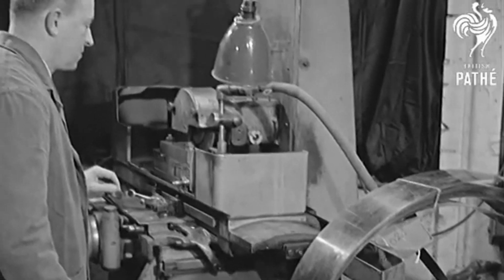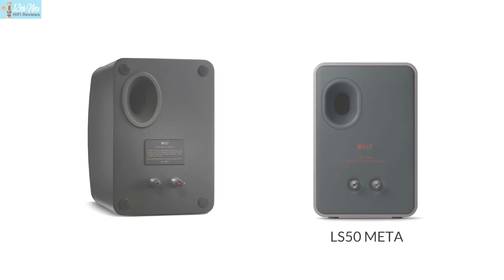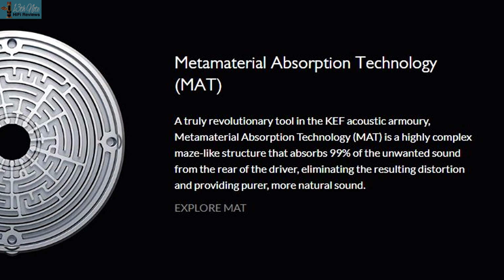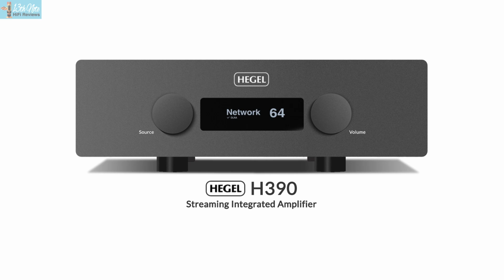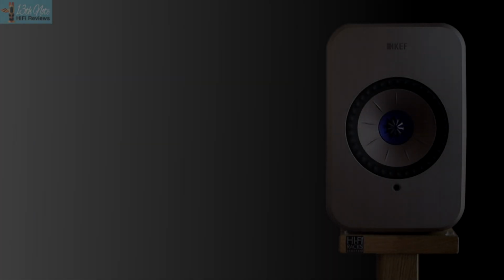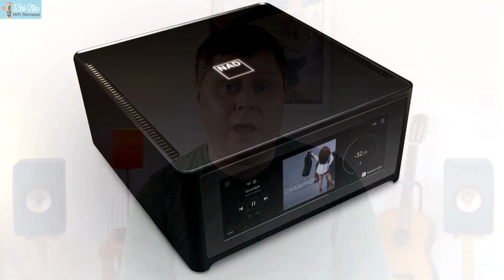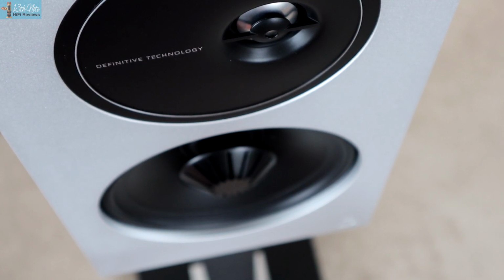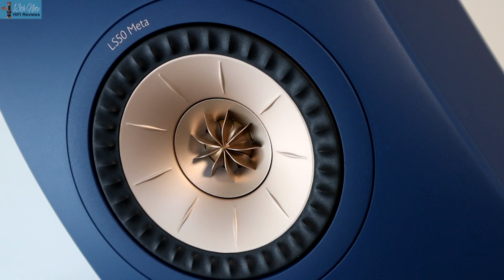A Spotlight on KEF LS50 Meta Speakers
-Added Video Review content for each product
-Opinion and commentary pieces
-Advice Articles
-Ongoing personal and private chats about the products I review to ensure you buy the best products for your needs (not the ones that underperform), saving you money
** First Tier priced only at £5$/£4 a month

13th Note HiFi reviews is an effort at engaging, non overly techie, credible and comparison based content. HiFi should be for all at whatever price, not the limited few.

Running websites and producing these films is expensive and I'm still running this project as a hobby with limited income. They also take considerable effort, which I love doing.

Watch this space for upcoming reviews including the NAD M10 streaming amp.

Credit : BBC for clips of Shirley Bassey (Electric Proms), and British Pathe (now defunct) for 60's Interludes.